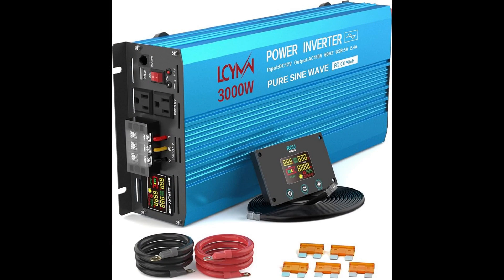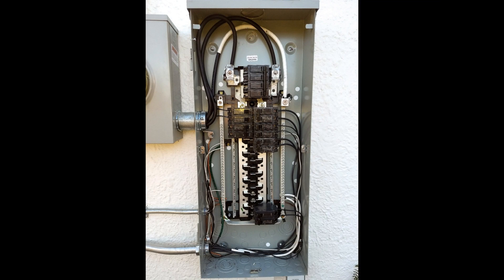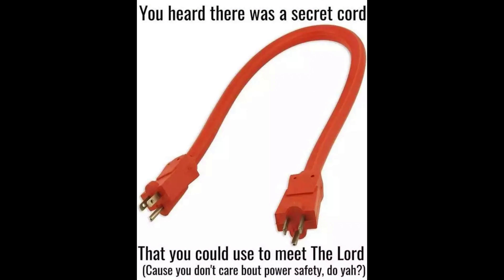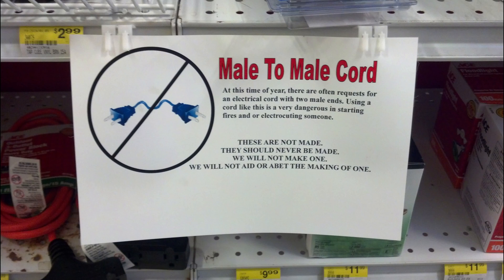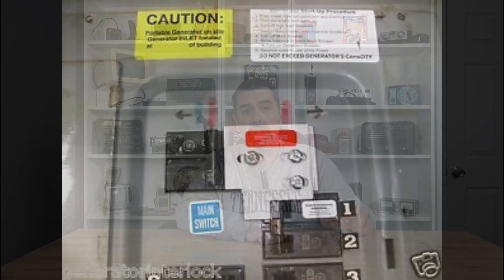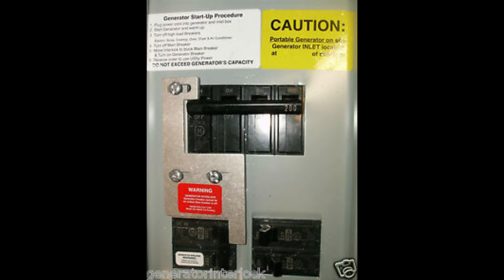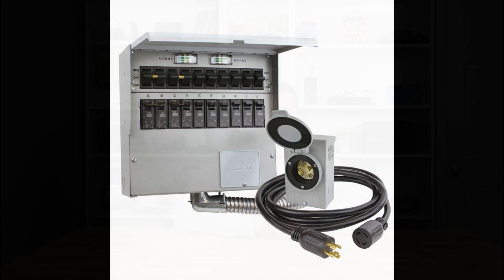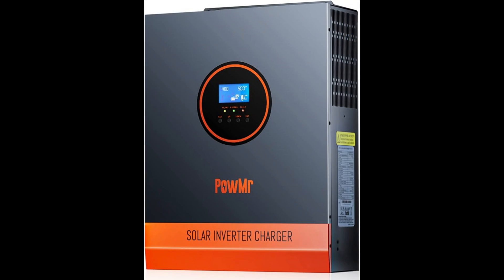A Beginners Guide To Solar Power Part 5: Inverters, How to make 120 (or 240) out of 12.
In this part, I cover the Inverter, this is the part of a solar setup that converts the DC voltage (12,24,36, or 48V) into AC voltage (120V or 240V). Picking the right unit for your needs and understanding the limitations is ultra important for your setup.